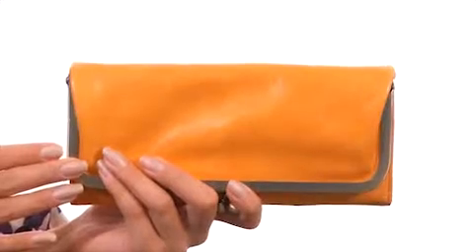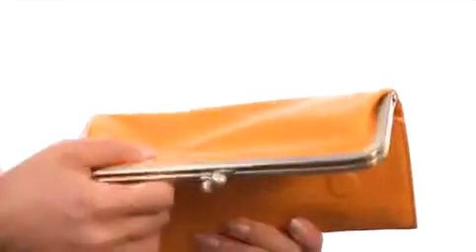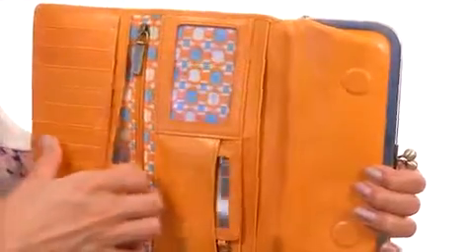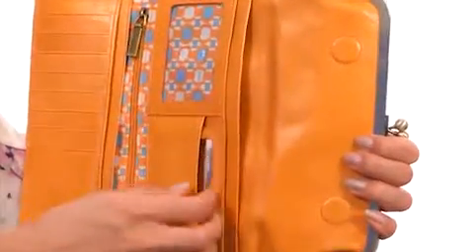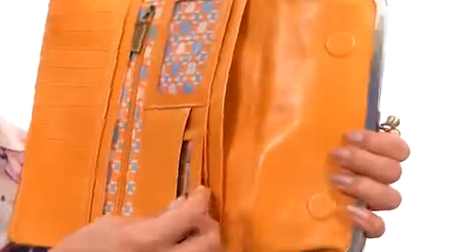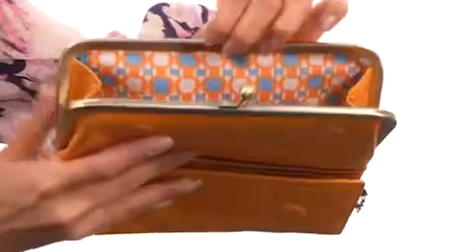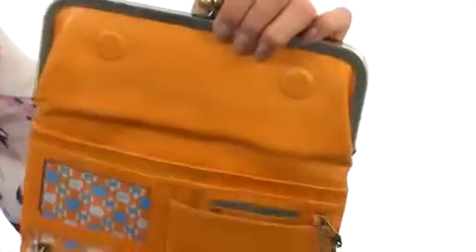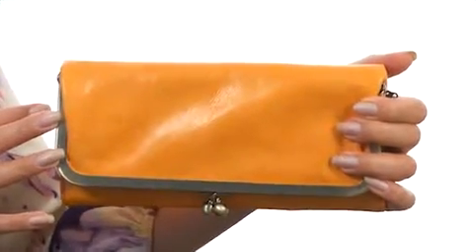Hobo Rachel Sienna Vintage Leather - Robecart.com Free Shipping BOTH Ways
- FREE Shipping. Read Hobo Rachel product reviews, or select the Hobo Rachel size, width, and color of the Hobo Rachel of your choice.